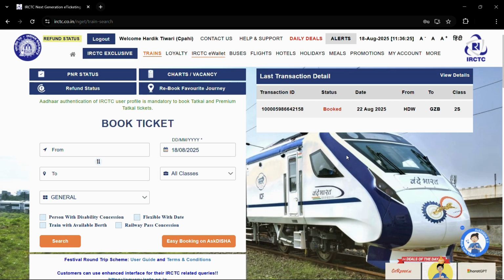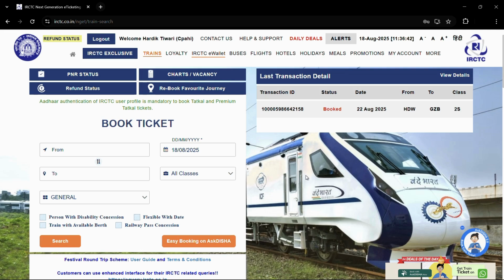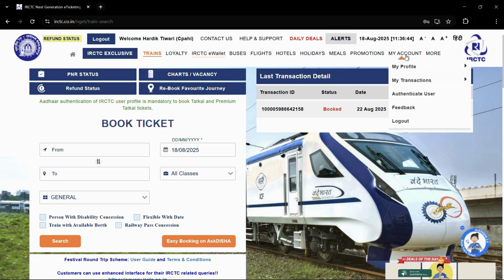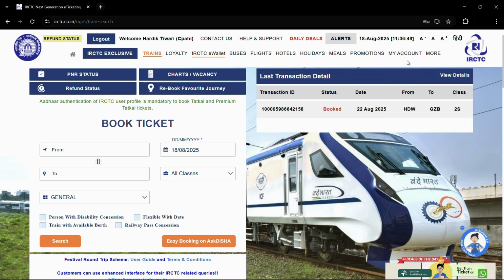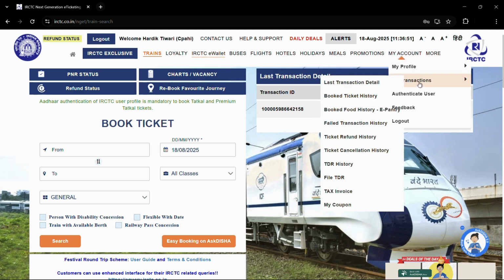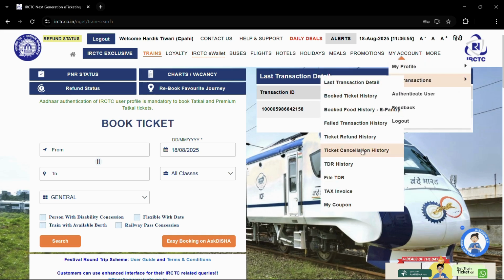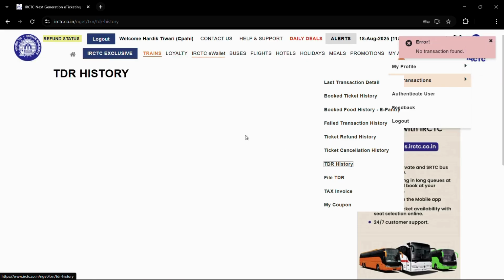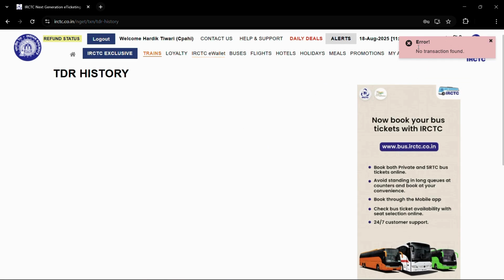How to Find Your TDR History on IRCTC in 2025! - The Official Guide to Track you IRCTC TDR Status!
Have you filed a TDR (Ticket Deposit Receipt) for a refund and are now anxiously waiting for an update? Wondering where to check the status of your TDR claim? In this essential 2025 guide, we show you the official IRCTC method to find your complete TDR history and track the current status of every refund request you have ever filed. This is the only way to know if your TDR is approved, pending, or rejected.

This tutorial is a crucial follow-up for anyone who has filed a TDR and is a key part of our "IRCTC Youtube Tutorials" playlist. We provide a clear, step-by-step walkthrough to navigate your IRCTC account and find the specific "TDR History" page, which is different from your normal booked ticket history. Knowing how to track your TDR is vital for following up on your refund claim.

In this comprehensive video, you will master:

Locating Your TDR History: A live, screen-recorded demonstration showing you how to log in, go to "My Account," then "My Transactions," and select the "TDR History" option.

Tracking Your TDR Status: Learn how to view the list of all TDRs you have filed and check the "Current Status" for each one.

Understanding TDR Status Meanings: We explain what the common statuses mean in simple terms:

Pending with Railways: Your claim is under review.

Approved: Your refund claim has been accepted.

Processed: The refund has been sent to your bank/payment source.

Rejected: Your claim has been denied, and a reason is usually provided.

Finding Key Information: See how to find important details like your PNR number, the date you filed the TDR, and the reason for the claim, all in one place.

Stop wondering about your refund! This guide empowers you to track your TDR status officially and accurately, giving you peace of mind and clarity on your refund process.

After watching, check out our video on "How to File a TDR"!

3. Super SEO-Friendly Hashtags